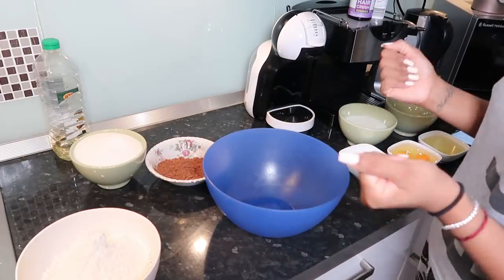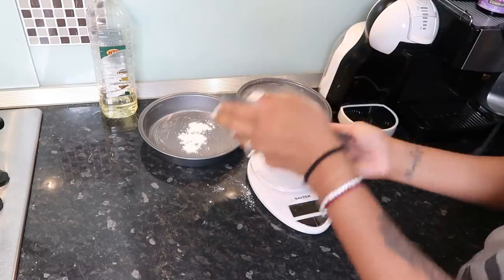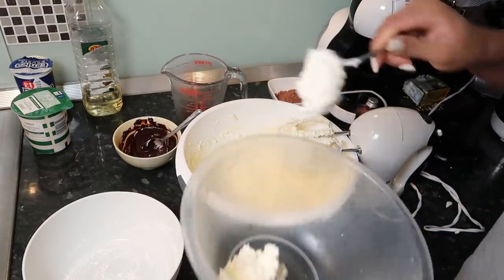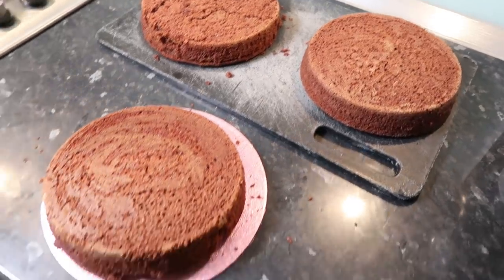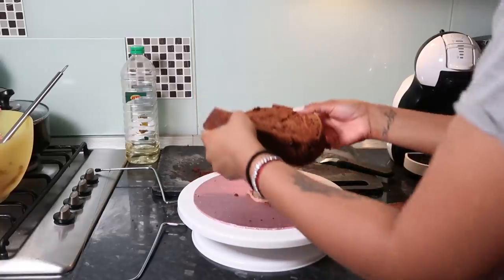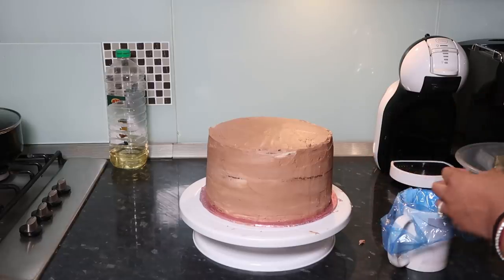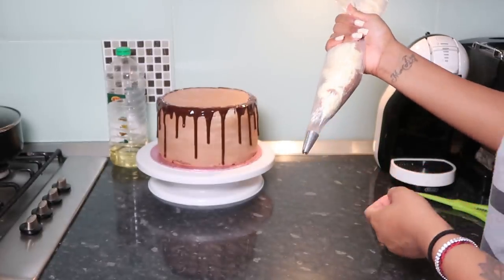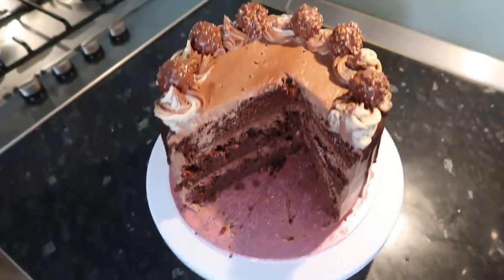I TRIED MAKING MY BROTHER'S BIRTHDAY CAKE!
Ferrero Rocher